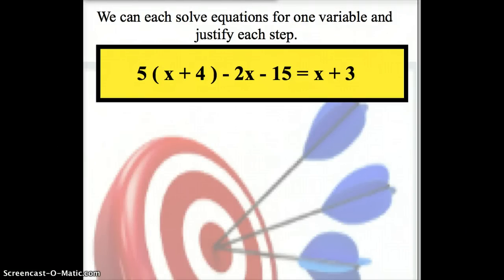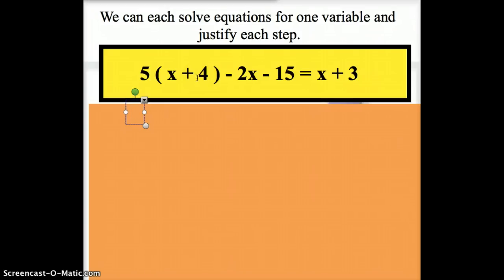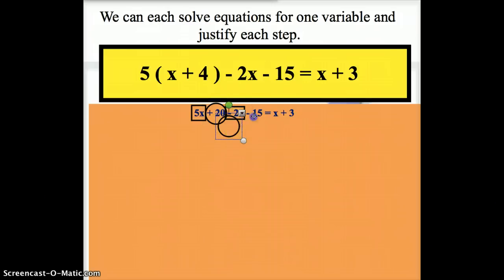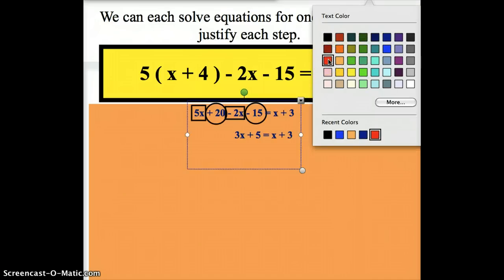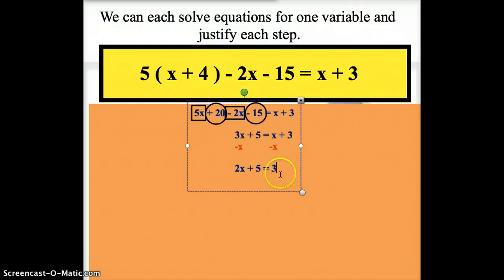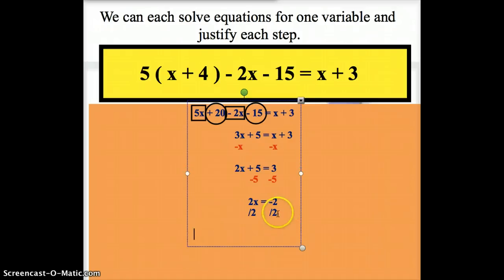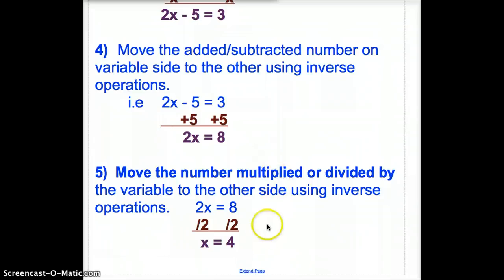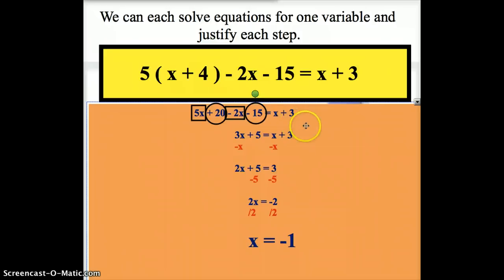MC 6.2.3 Solving Equations for One Variable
Moving away from Equation Mats to solving Algebraicly